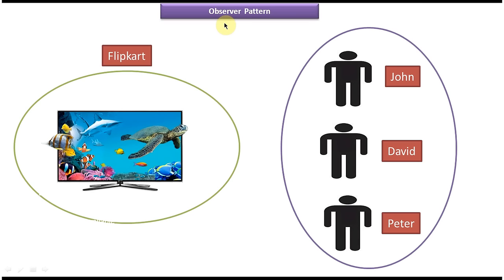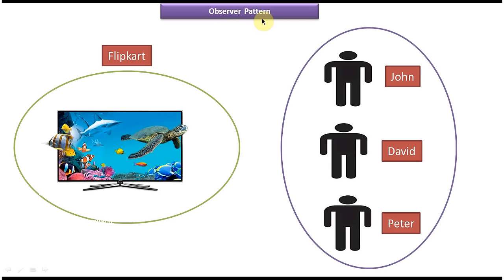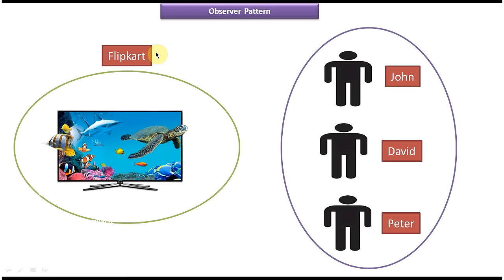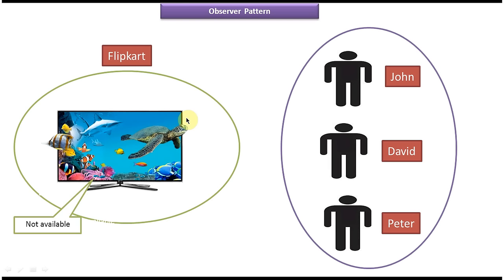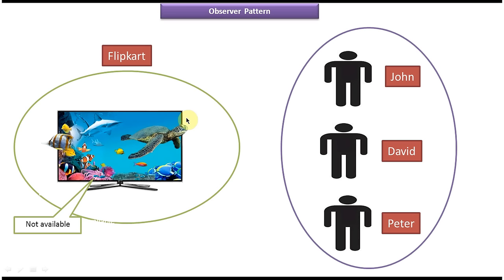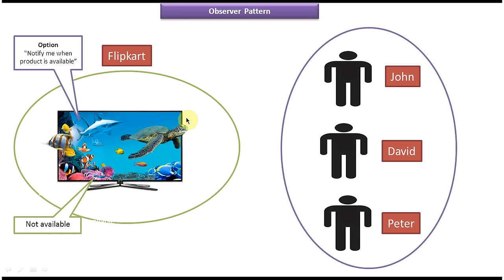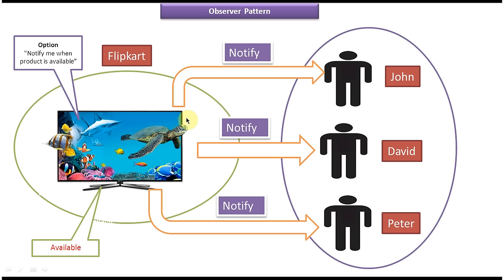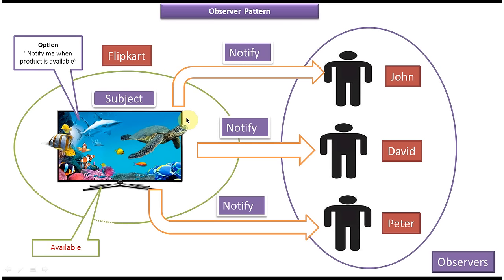Observer Design Pattern in Action: Real-Time Example Explained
In this video, we'll dive into a real-time example to demonstrate the Observer design pattern in action.

The Observer pattern is a behavioral design pattern widely used in software development to establish a one-to-many relationship between objects. In this tutorial, we'll explore how this pattern can be applied to real-world scenarios, providing you with a practical understanding of its implementation.

We'll walk you through a step-by-step example where we'll create an application that simulates a real-time monitoring system. This system will consist of multiple observers (e.g., sensors, displays) that need to be notified whenever the state of a subject (e.g., temperature sensor) changes. By implementing the Observer pattern, we'll ensure that the observers are updated automatically whenever the subject's state changes.

In this video, you'll learn:
- A brief overview of the Observer design pattern and its significance
- How to identify scenarios where the Observer pattern can be applied effectively
- Step-by-step implementation of the Observer pattern in a real-time monitoring system
- Best practices for designing and implementing the Observer pattern in your projects
- Real-world applications and use cases of the Observer pattern in software development

Whether you're a beginner or an experienced developer, understanding the Observer pattern with a real-time example will enrich your knowledge and enhance your software design skills.